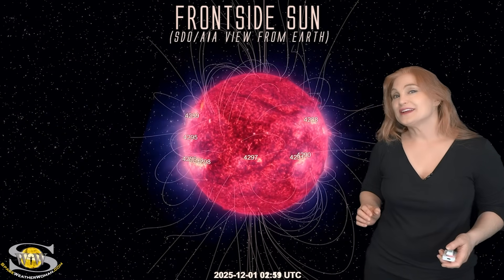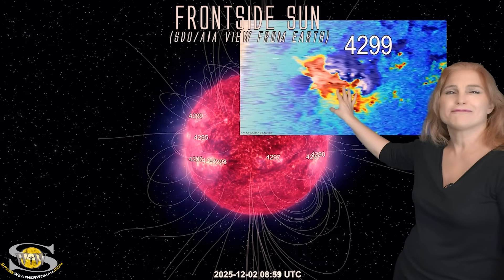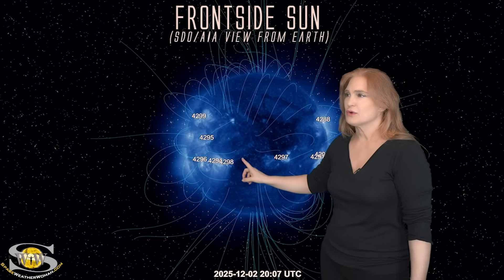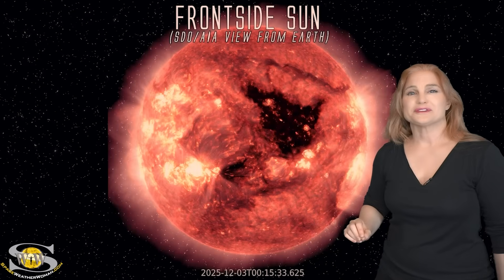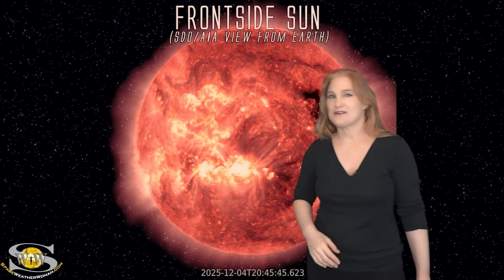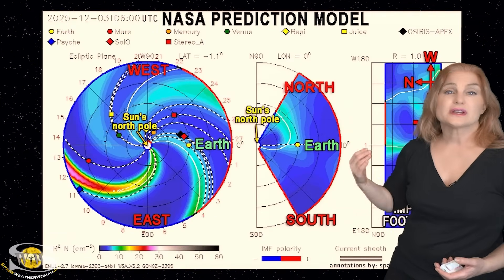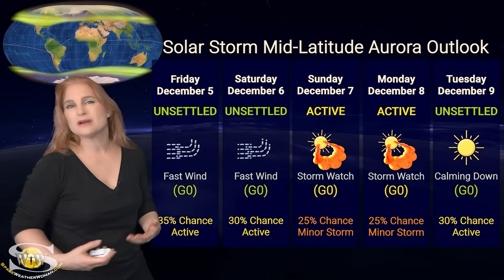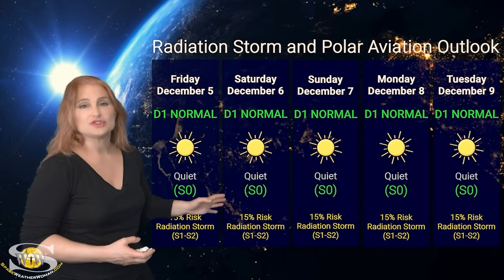A Massive Launch Blows a Coronal Hole Wide Open | Solar Storm Forecast 5 December 2025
0:00 - Introduction to Solar Activity
1:15 - Filament Eruptions in Regions 4288 and 4299
3:45 - Region 4300 Takes Center Stage
7:00 - The Coronal Hole Blow Out
8:24 - Core Filaments May Erupt Towards Earth
9:05 - Insights from STEREO Observations
10:29 - Far Side Future Solar Conditions
11:45 - Solar Storm Prediction Modeling
12:35 - Moon and Meteors
13:01 - 5-Day Solar Storm and Aurora Outlook
14:18 - 5-Day Solar Flare and Radio Blackout Outlook
15:12 - 5-Day Radiation Storm and Polar Aviation Outlook
16:10 - Conclusion and Key Takeaways
This Space Weather News forecast sponsored in part by Millersville University